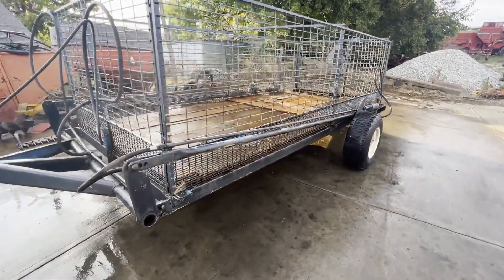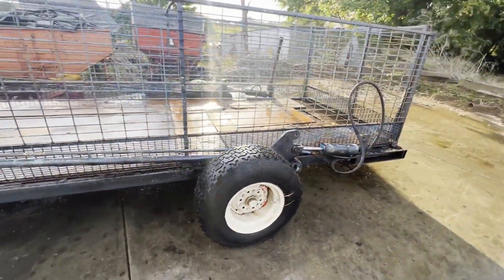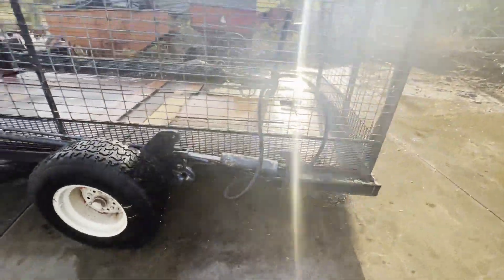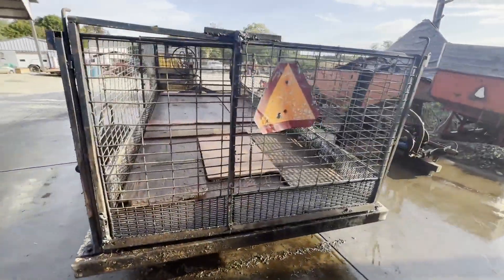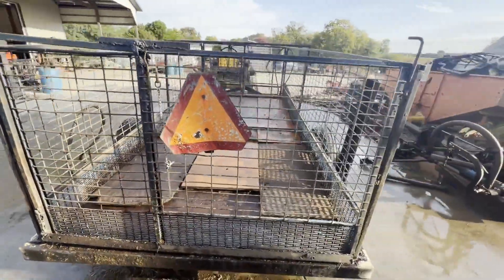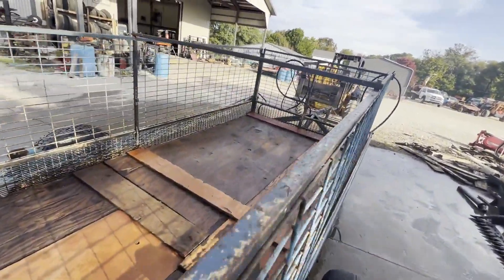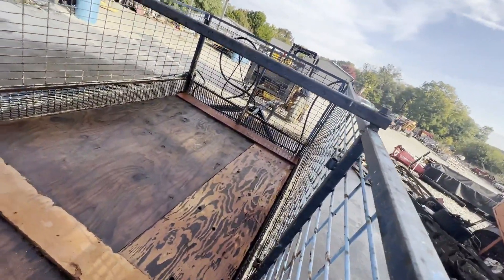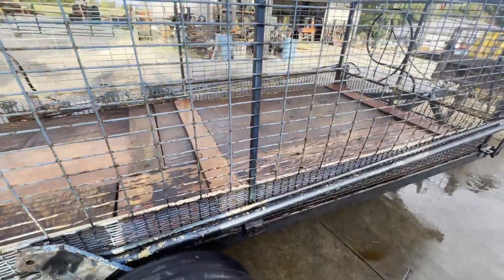LIFETIME FARM PRODUCTS 6014 For Sale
Unknown make/model, 6x14' livestock trailer, hydraulic, sliding rear gate, some rust.  Watch the video for more information.  Fresh Others